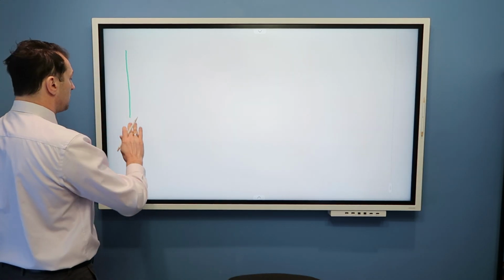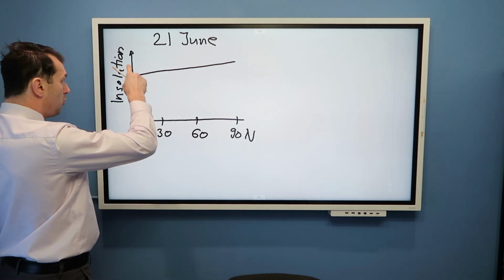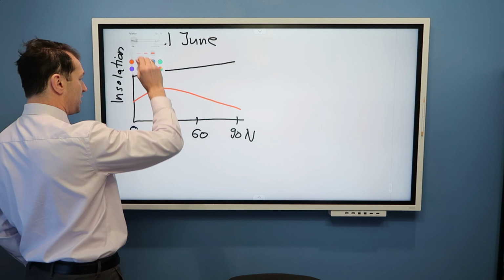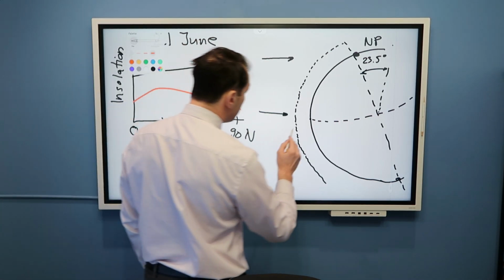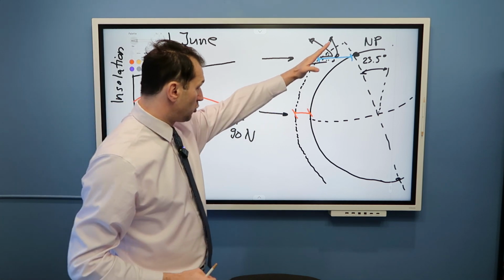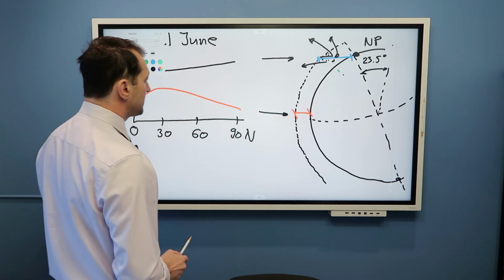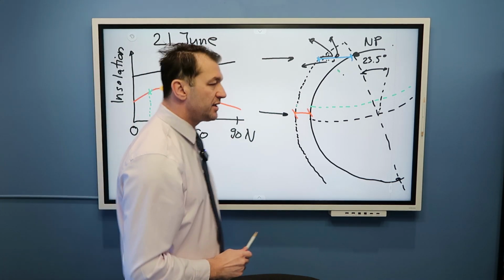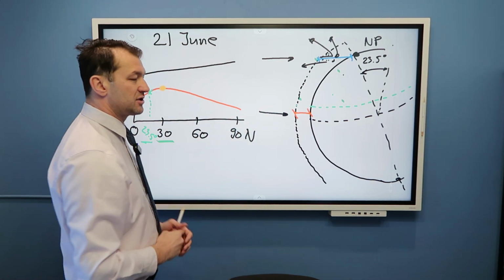Why Are the Arctic and Antarctic Colder Than the Equator? | FWC CIII.4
Why is the Arctic Colder Than the Equator?

0:00 Intro
0:58 Insolation
3:37 Solar radiation at different latitudes
8:12 Bonus question
10:48 Summary